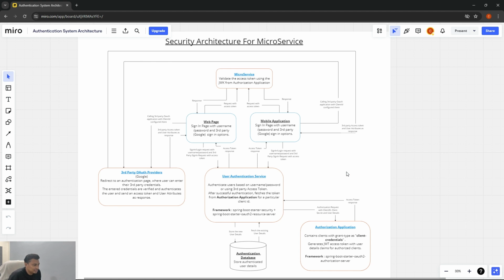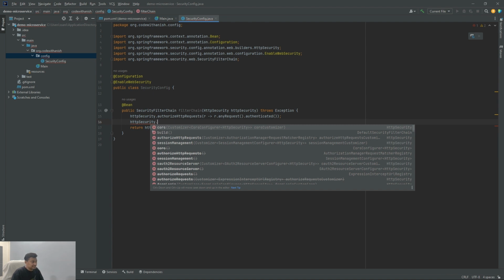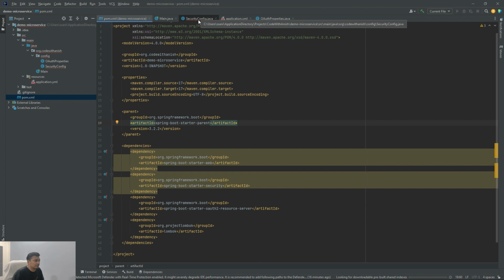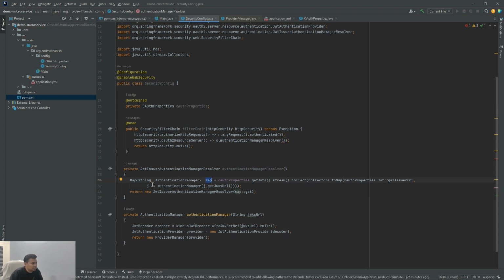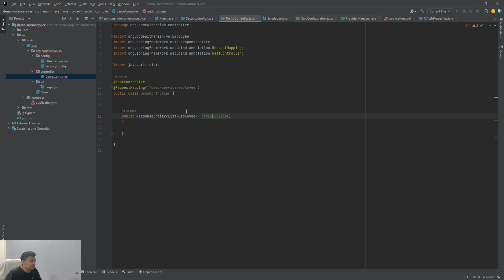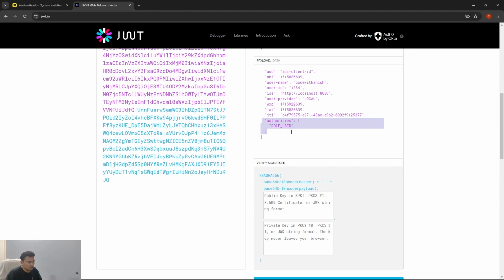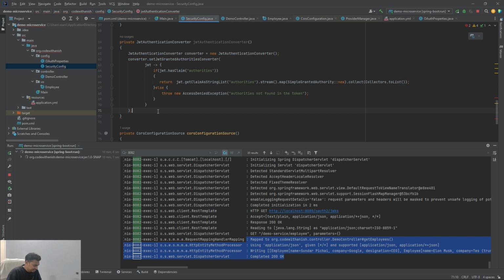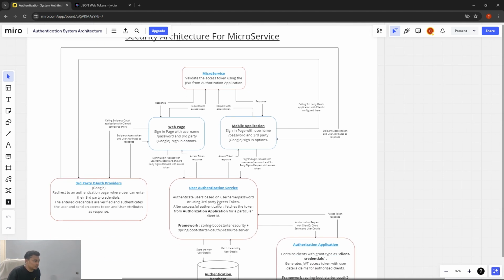Demo Microservice | Security for Microservices using Springboot and OAuth2 - Part 3